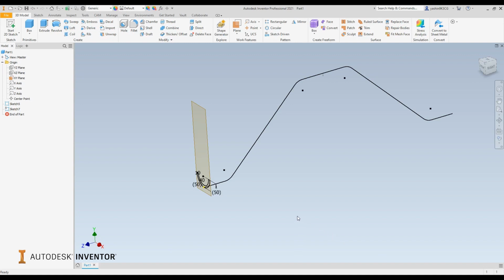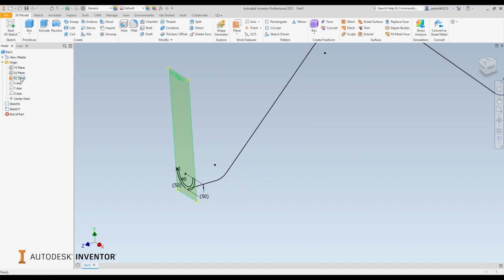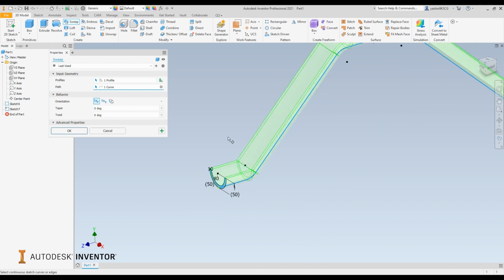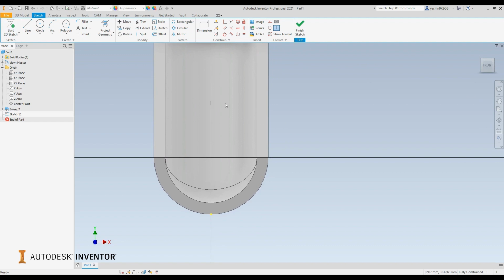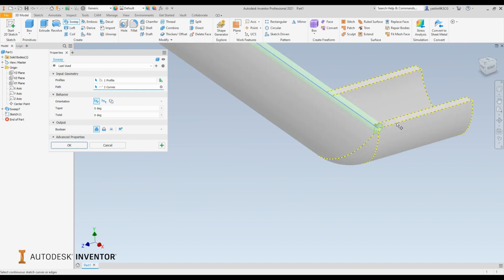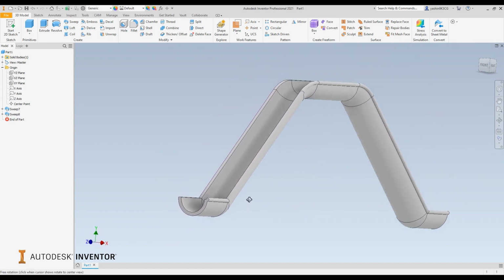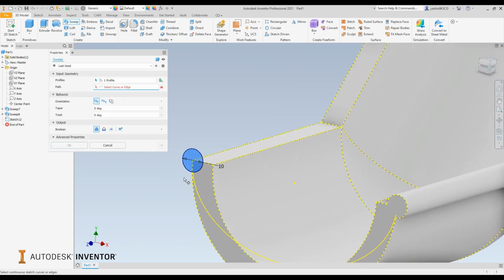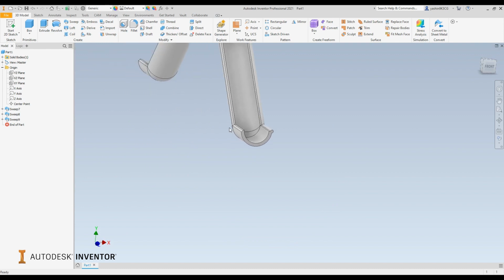Using the sweep command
Learn how to use the very powerful sweep command in Inventor